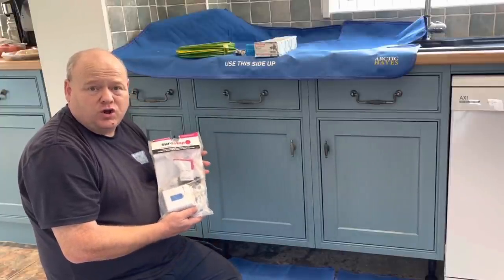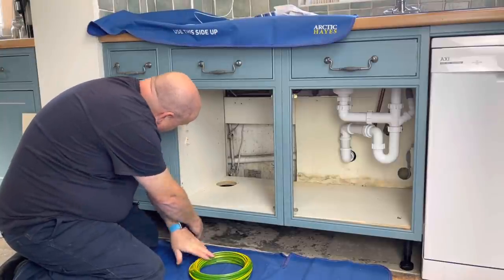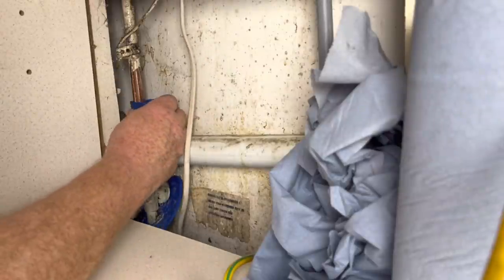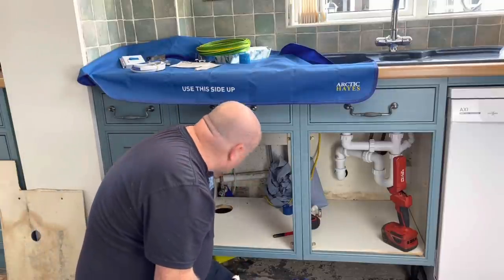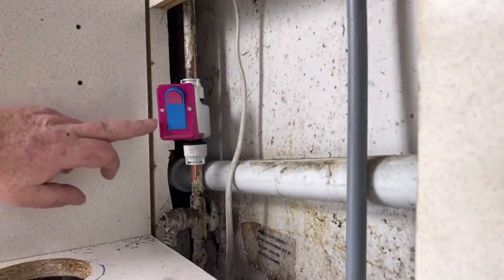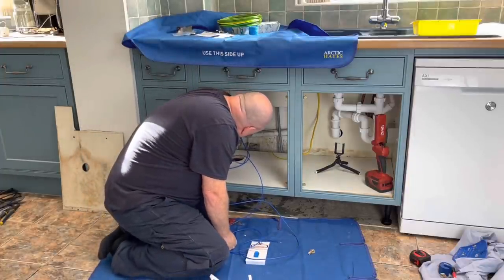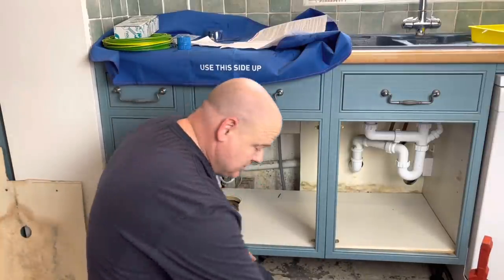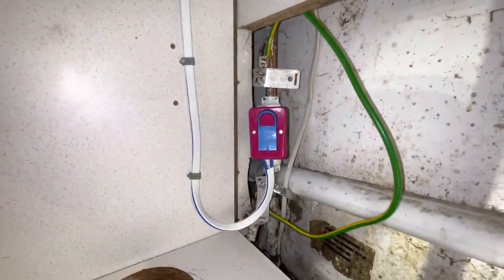How To Install A SureStop Remote Stop Tap - Sherburn Plumber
Plumbing How To Install A Remote Stop Tap.
Sherburn Plumber shows how to install a sure stop remote stoptap.
Water Switch